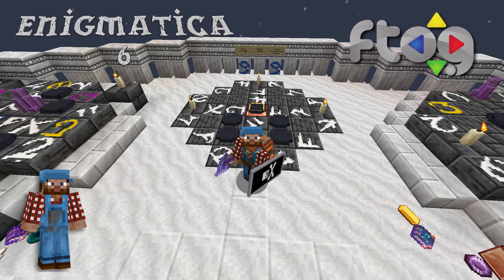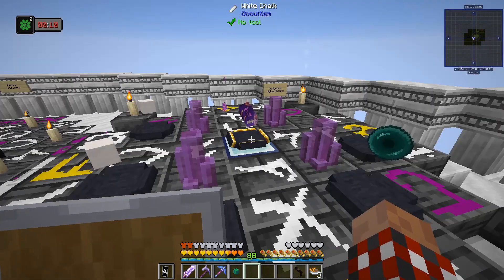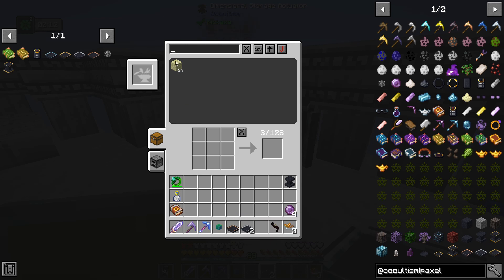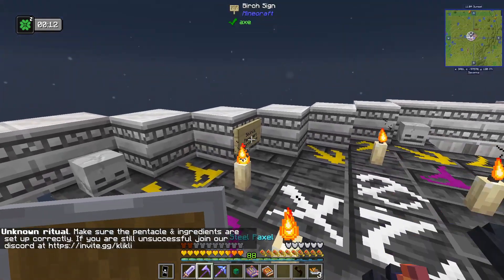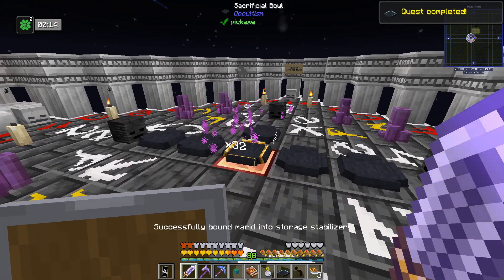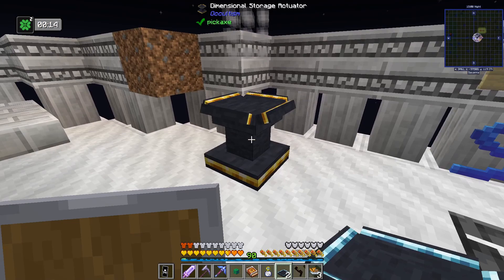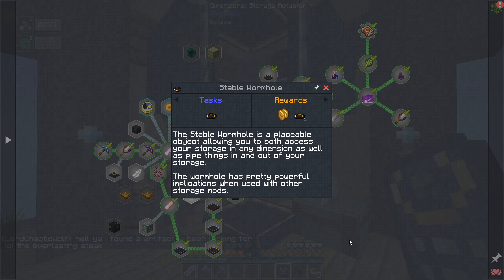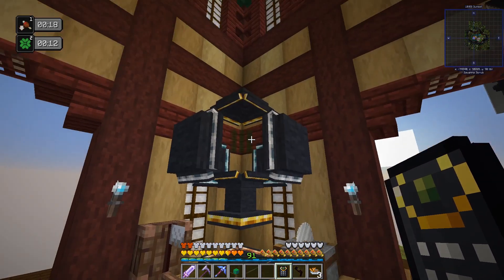FTOG Enigmatica 6 #06 - Occultism, Part 2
We summoned some servants to crush ores and trade some saplings.  But that's just barely scratching the surface.  It's time to summon much more powerful spirits and bend them to my will.

And that will is to have some STORAGE!

2) Read the rules, agree to the rules, live the rules, LOVE the rules!
3) Look for the #???-must-know channel for the modpack you want to join (there may be multiple servers open) to find the IP and version of the modpack
4) Say "Howdy" in the #???-server-related-chat to the others playing on that modpack
5) It's just that easy!